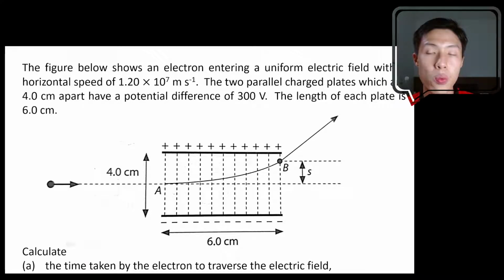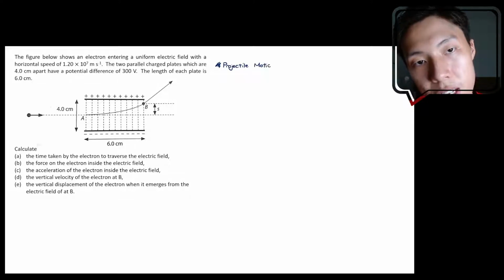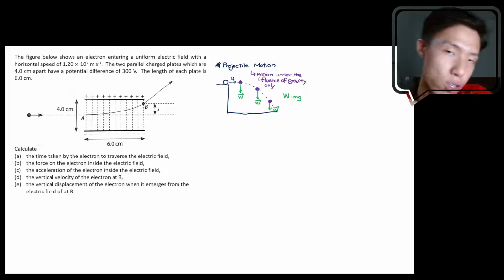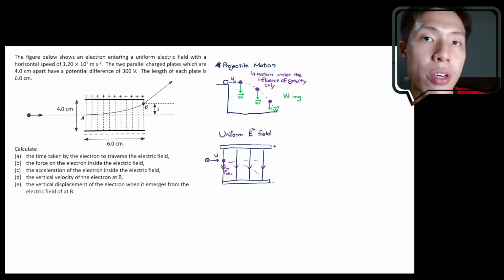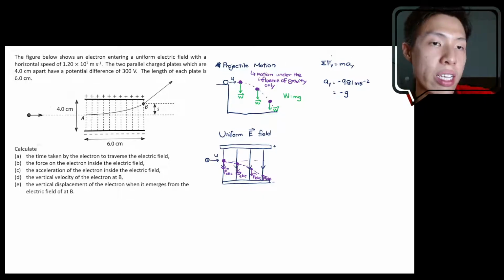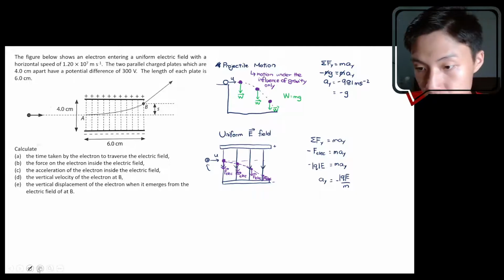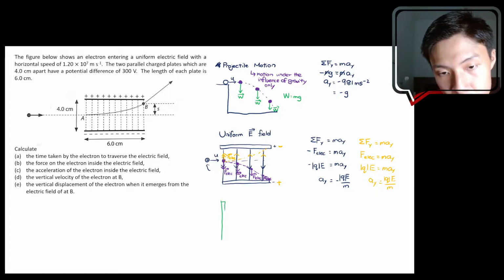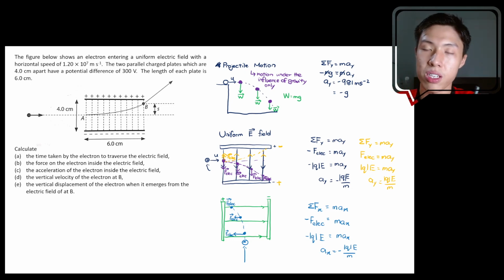Motion of charges in uniform electric field (Example 1 Part 1) [Chapter 1:Electrostatics]